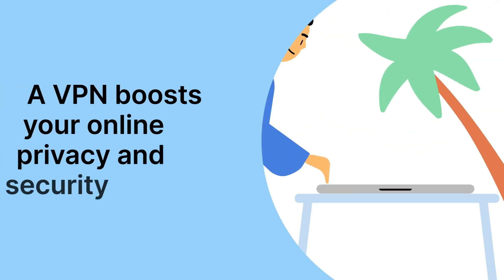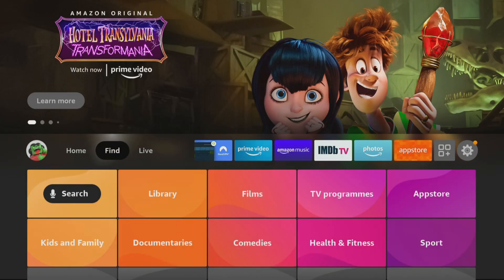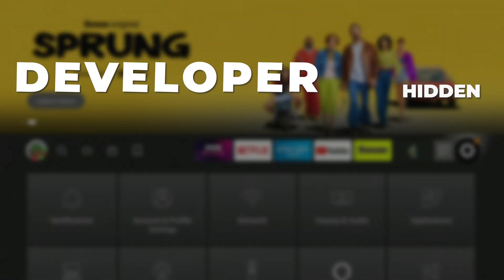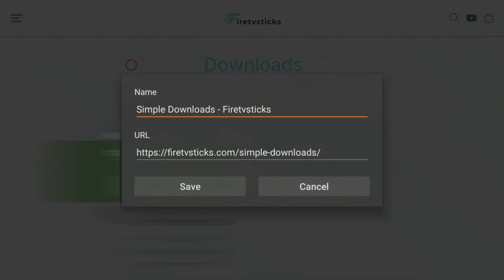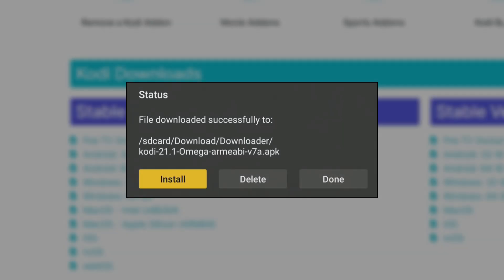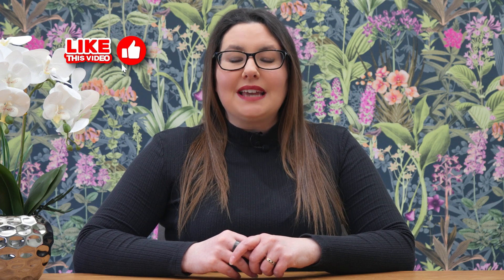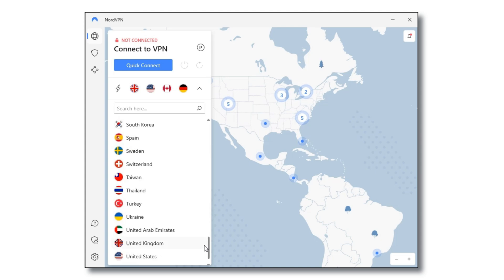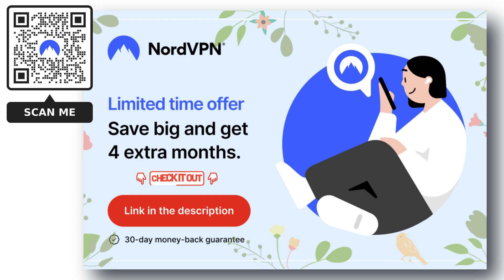Ultimate Kodi 2025 Installation Guide!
How to install the latest version of Kodi 21.1 Omega on your Firestick, Fire Cube, Fire TV and Android devices in minutes!